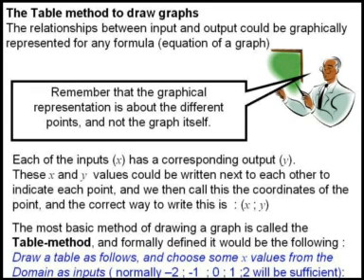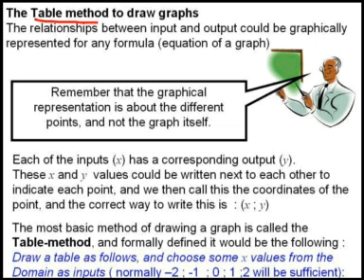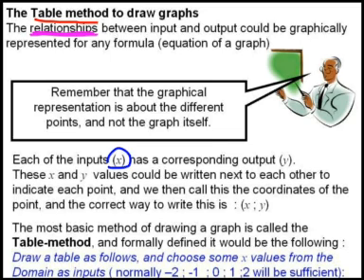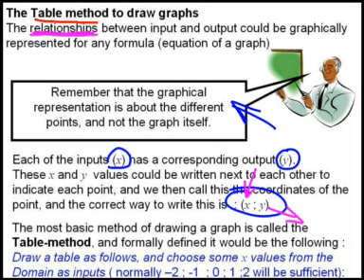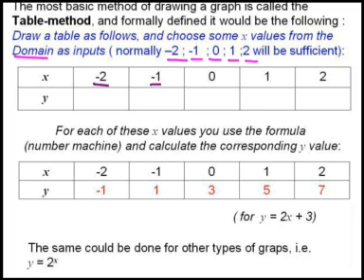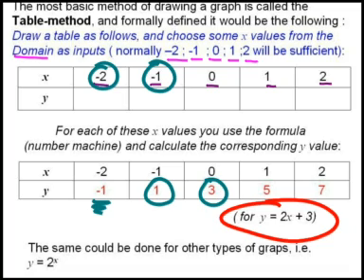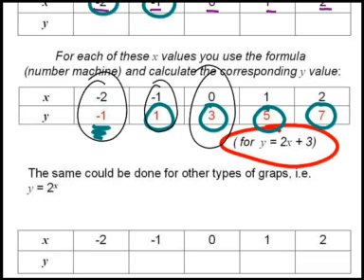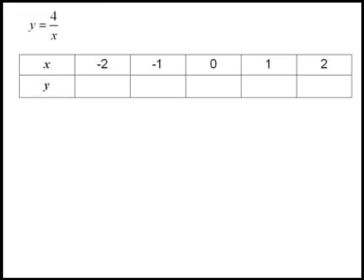The Table method to draw graphs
For every type of graph there are specific techniques with which to draw it. A universal technique is the Table method, which will work for all types